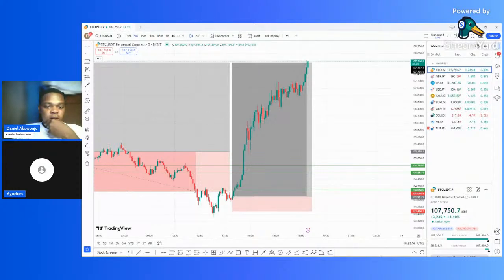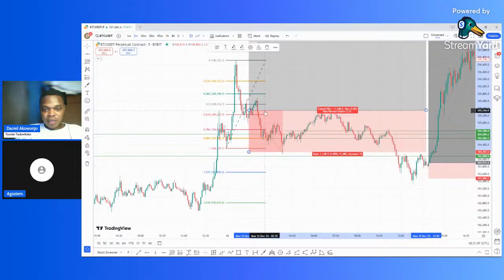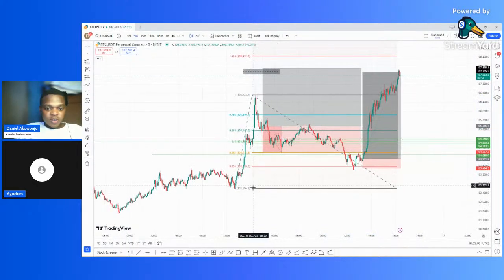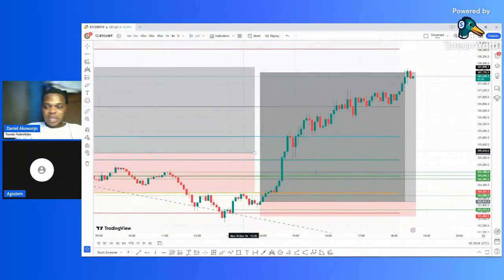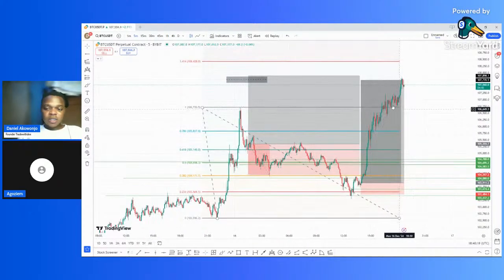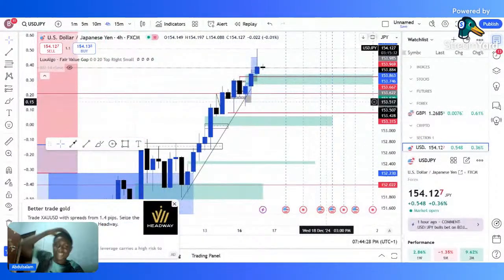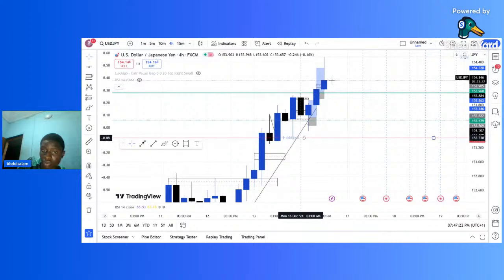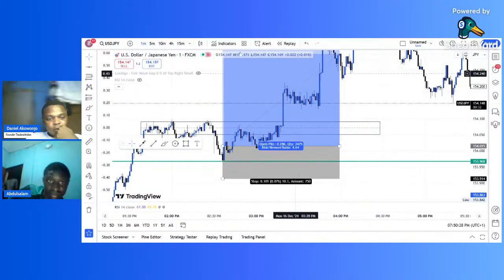How we caught over 500 Pips trading BTCUSD and USDJPY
How We Caught 500 Pips Trading USDJPY and BTCUSD 🎯🔥

In this video, my friend and I take you behind the scenes of how we secured a massive 500 pips trading USDJPY and BTCUSD! 🚀💰

We break down:
✅ Our market analysis strategies 📊
✅ Key trade setups and entry points 🎯
✅ How we managed risk to maximize profits 💼
✅ Live chart action and how the trades unfolded ⏳

Whether you're new to trading or looking to sharpen your skills, this video is packed with tips, insights, and real-world results to inspire your trading journey.